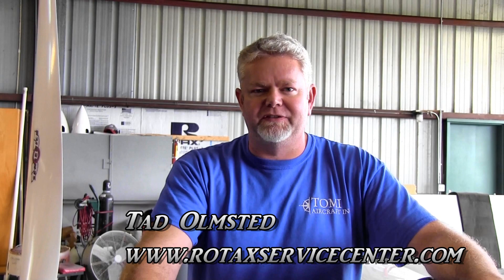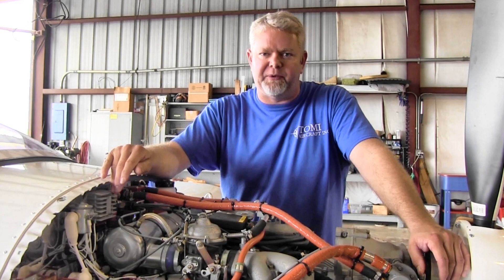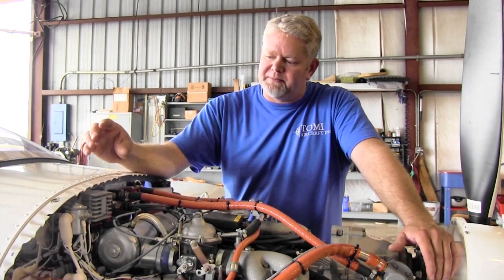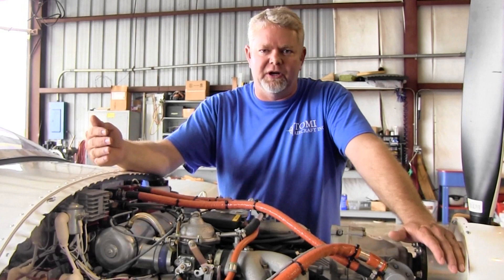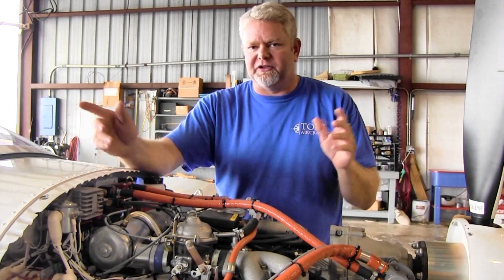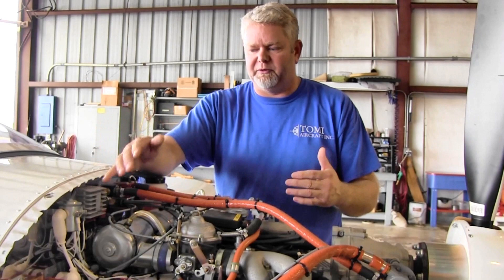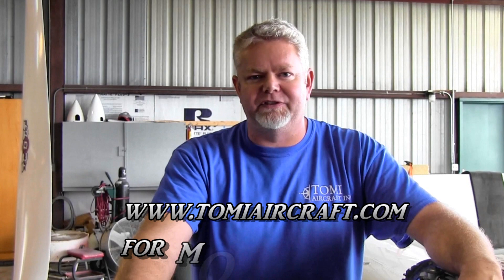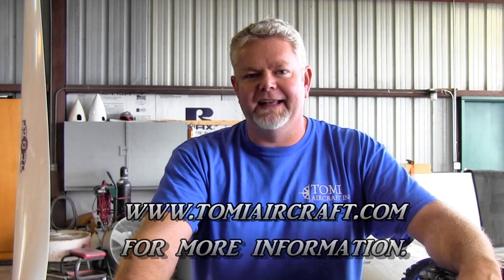Rotax 912 Series charging system tech tips, TOMI Aircraft Maintenance Deland Florida.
Rotax Service Center, TOMI Aircraft Maintenance Deland Florida. While at the Deland Sport Aviation Showcase the Light Sport and Ultralight Flyer had the opportunity to talk to Tad Olmstead of TOMI Aircraft Maintenance.

Tad started his aviation career in 1990 while serving in the US Marine Corps as a jet engine mechanic on the CH-53 helicopter. Upon reporting to his duty station, Tad was selected to fill a security detachment, answered the call of duty and served in the Gulf war.

Tad has since immersed himself into the world of Light Sport Aviation.  He is one of very few Rotax engine experts on the continent, this coupled with his talents to problem solve and trouble shoot make him a sought after LSA guru.

While Tad may be a LSA specialist it is just one area of his expertise.  TOMI Aircraft offers services for all general aviation.

These services include but are not limited to;  Scheduled and Unscheduled maintenance, Routine Inspections, Crash Restoration, Carbon Fiber and Fiberglass Composite, Propeller Balancing, Aircraft Weight & Balance, Avionics Upgrades.